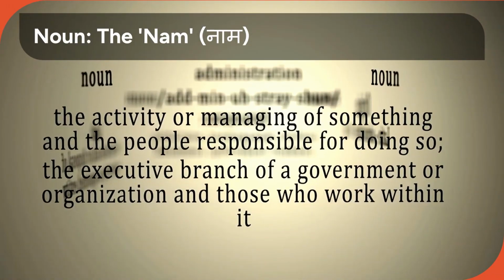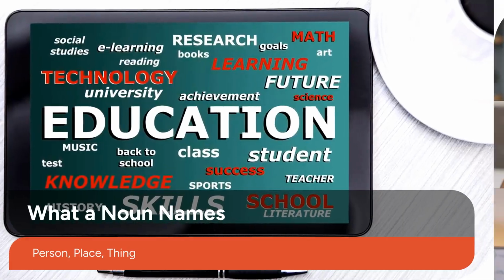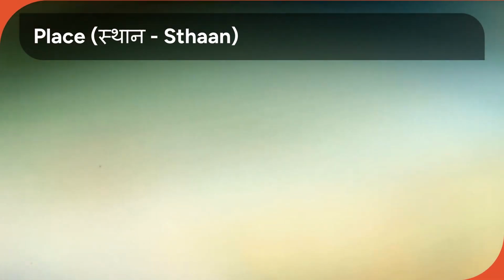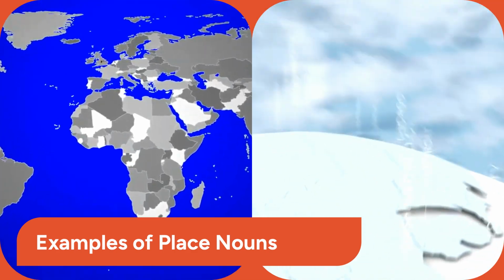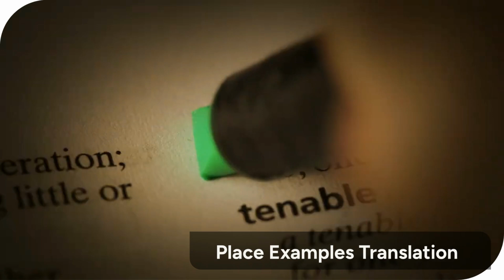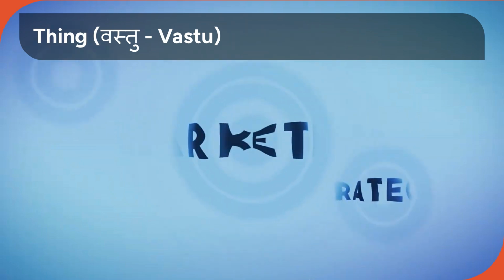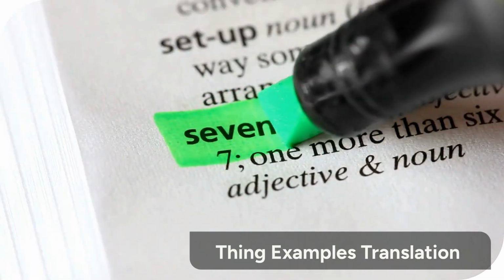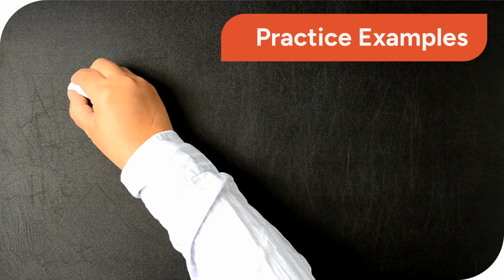What is Noun? | Noun Explained in Hindi to English 🔥 DSM English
In this video, you will learn What is Noun in Hindi to English with easy examples.

This English grammar class is perfect for beginners, students, and spoken English learners.

✅ What is Noun
✅ Types of Noun
✅ Easy Examples
✅ Hindi to English Explanation

Watch till the end to improve your English grammar easily.